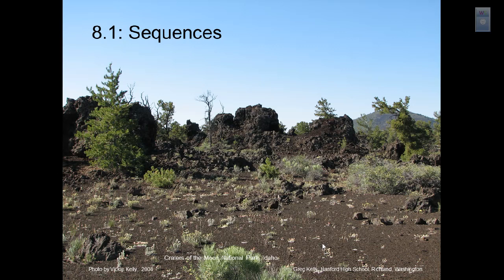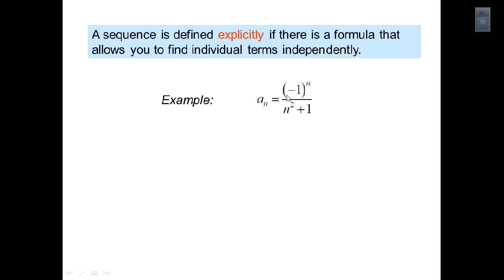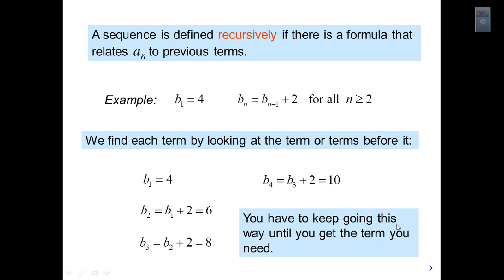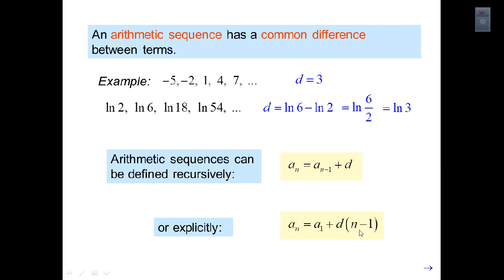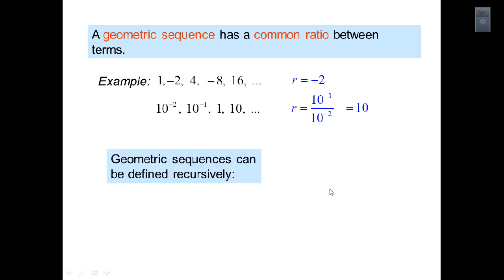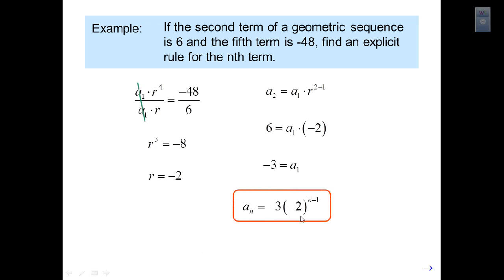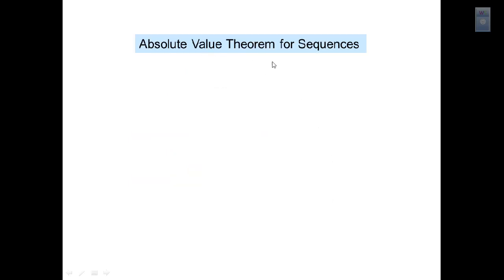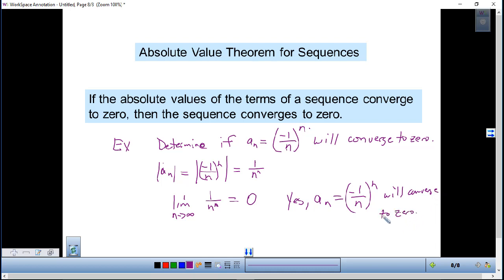8 1 Sequences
Review of Sequences and introduction to convergence